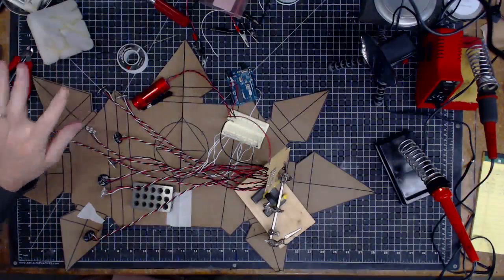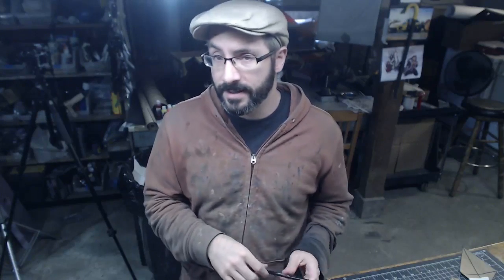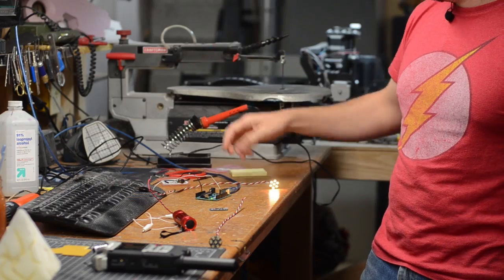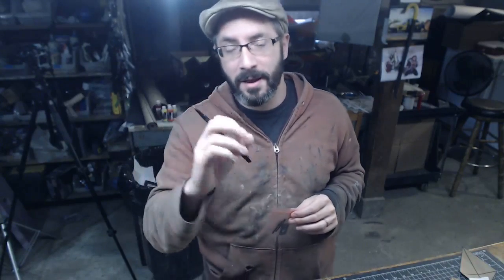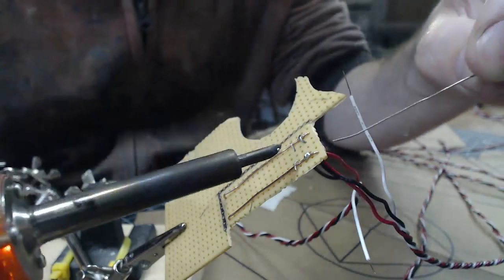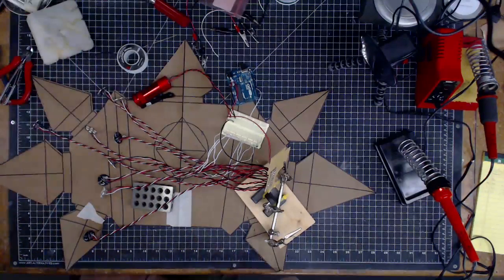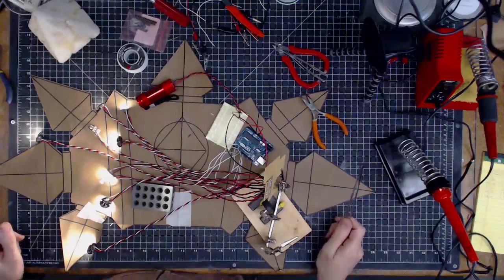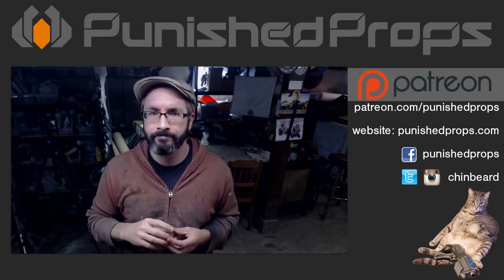LED Pulsing Lights for the Hand of Rag - Prop: Live from the Shop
For his Hand of Ragnaros, Sulfuras prop, Bill wires together a bunch of Neopixel lights to attach to an Arduino. This will create a neat pulsing effect for his World of Warcraft weapon!

Thanks to my brother Rob for the help!

Thanks to Adafruit for the electronics!